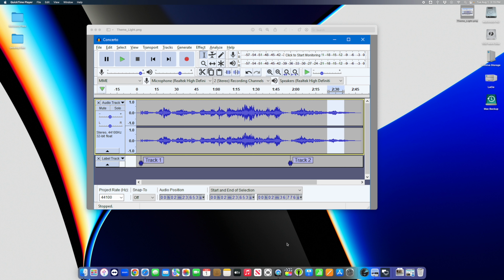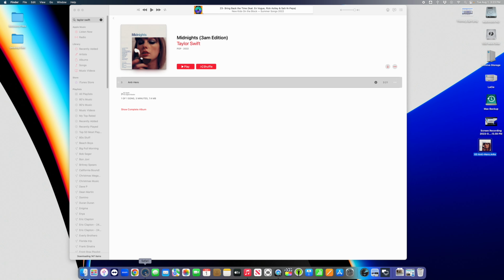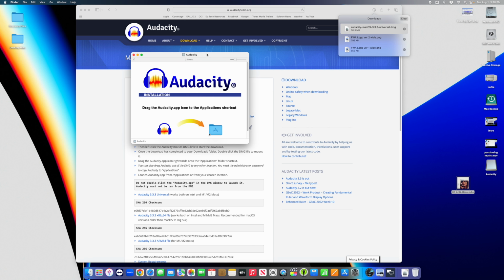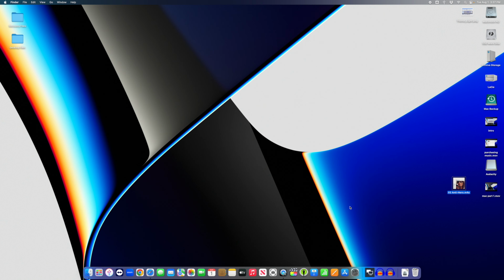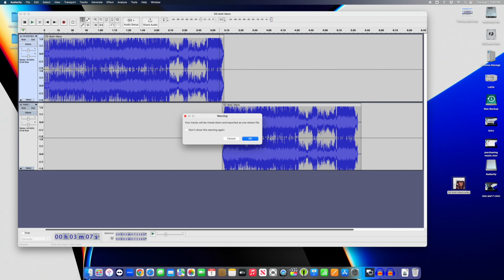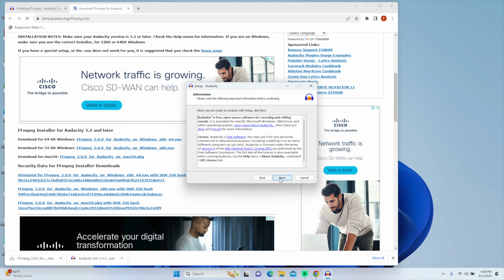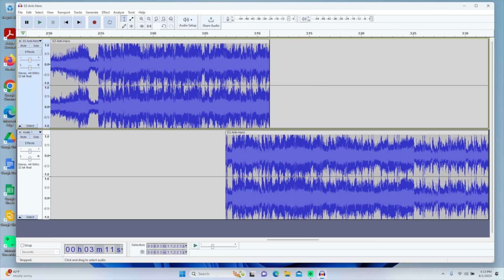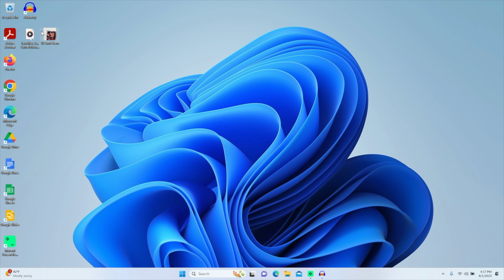Prepping Music for Individual Competition - Full Version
Complete video on purchasing music and editing basics to prep your music for an individual swivel or doubles competition.

0:00 Introduction
4:47 Purchasing Music
9:30 Setup & Editing on a Mac Computer
21:52 Setup & Editing on a Windows Computer